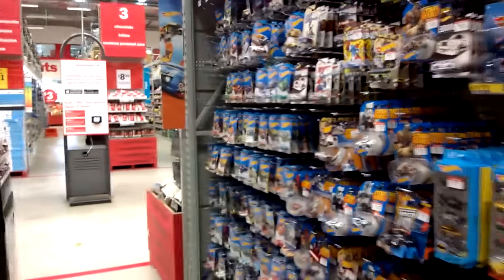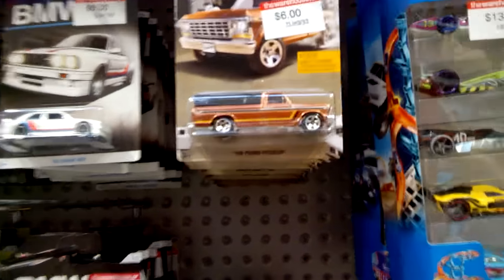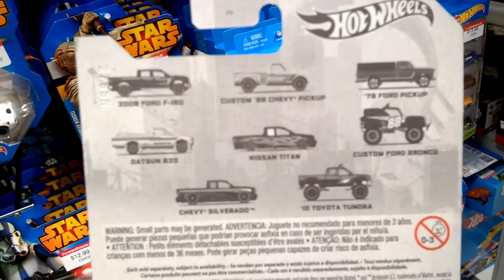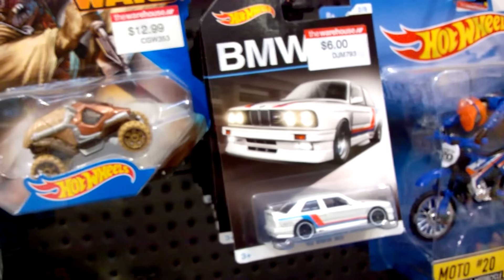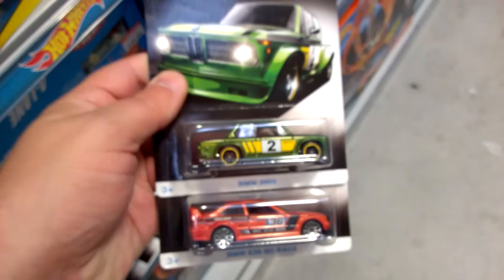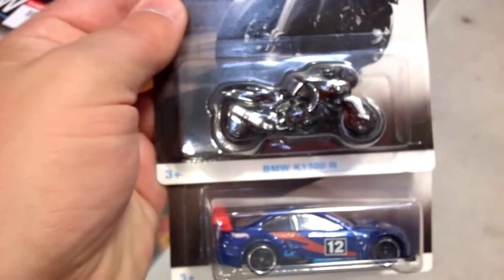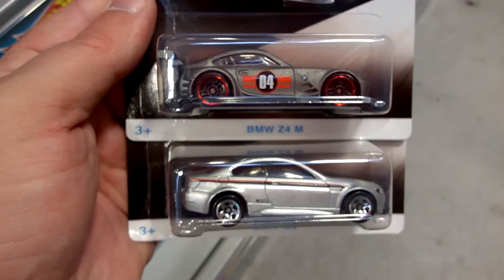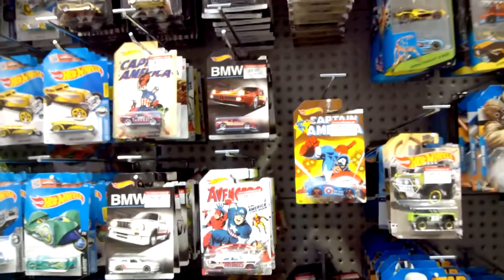DCTV Lite Ep 60 - BMW 8 Car Set and Hot Wheels Pick Up Trucks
In this video, Cobra finds the new BMW 8 car set, and the Walmart Hot Wheels Pick Up Trucks series.